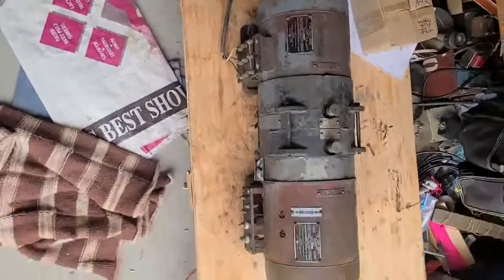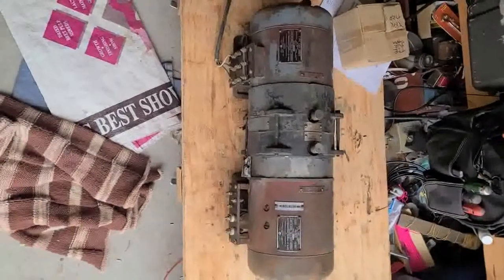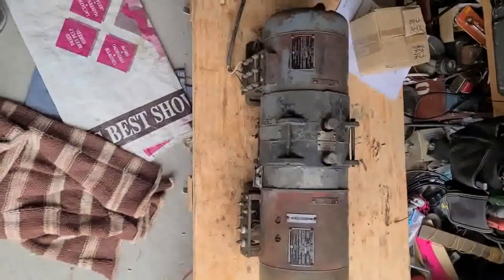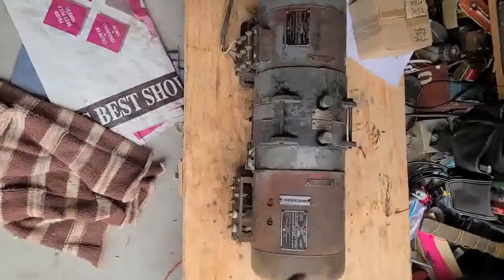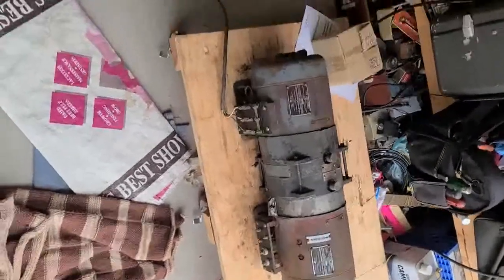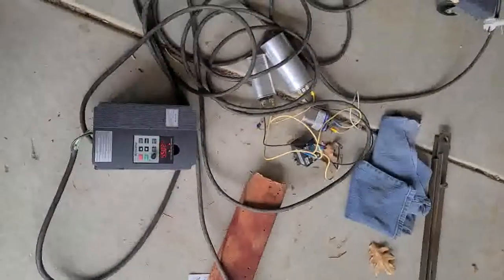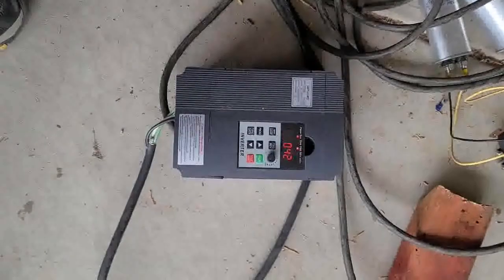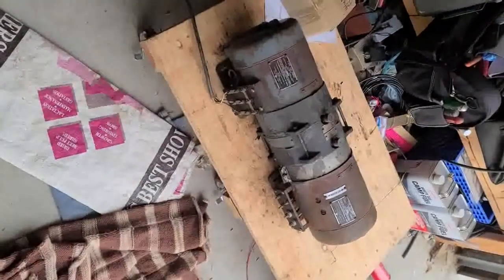Successful rebuild of Navy TDE 3 phase 220v to 500v/2000vdc motor generator!